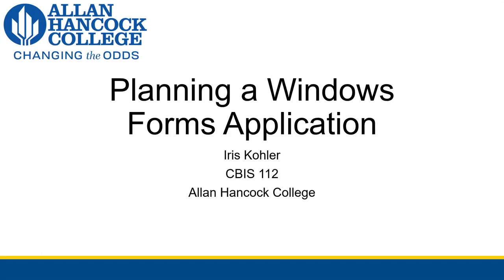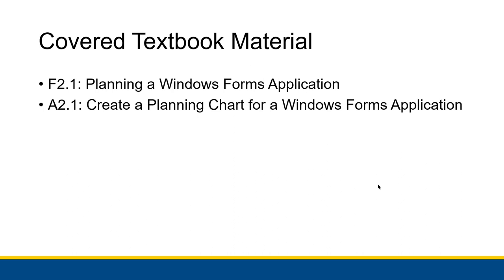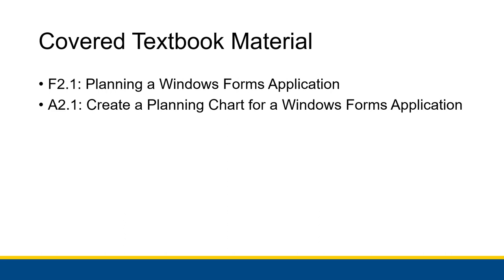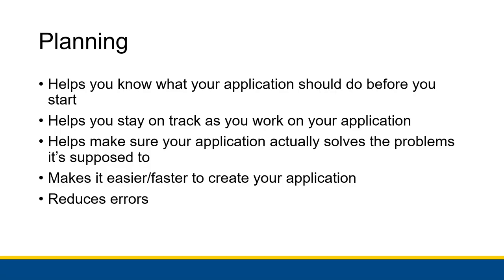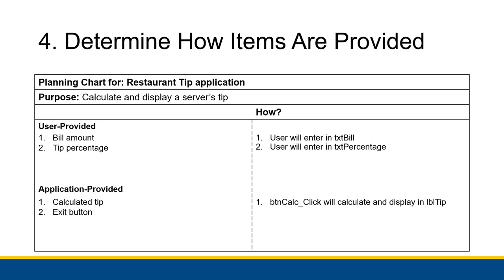[CBIS 112] Planning Windows Forms Applications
Don't just go running in and coding! Planning ahead of time is important! We talk about why and how.